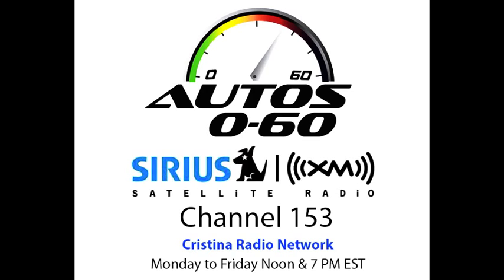Autos 0 60 2014 Mercedes Benz B Class Electric first drive